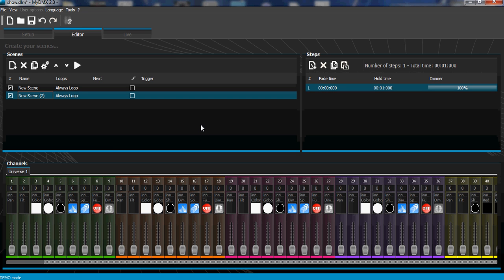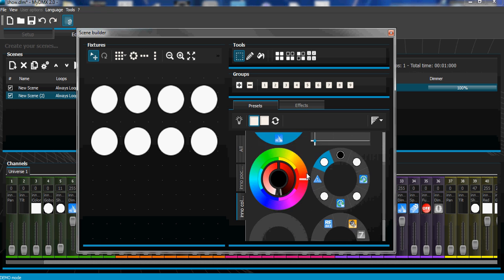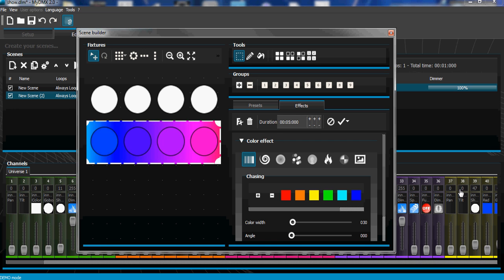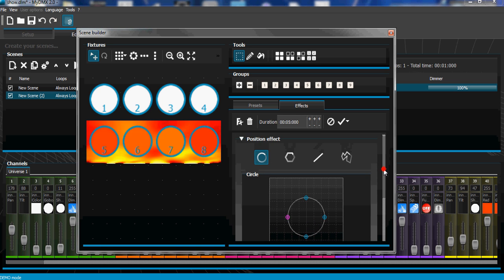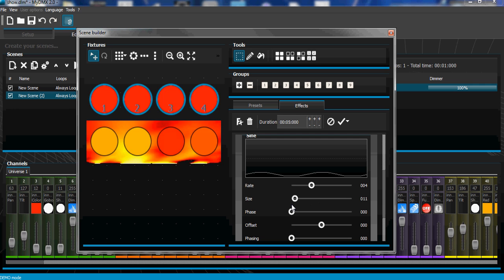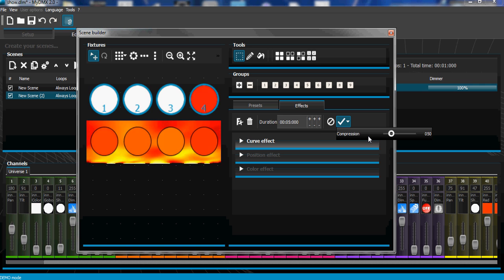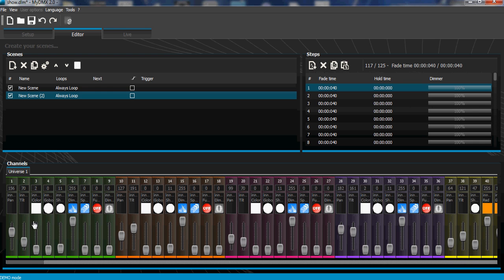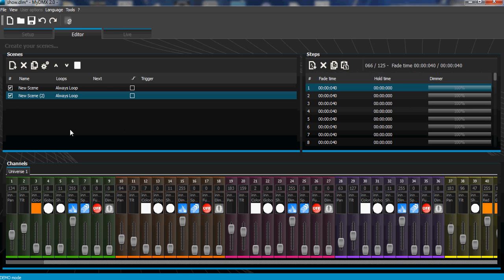Creating multiple effects in builder.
Quick video on how to create several effects on different attributes at once and in one scene.